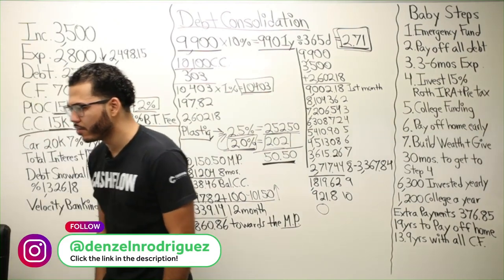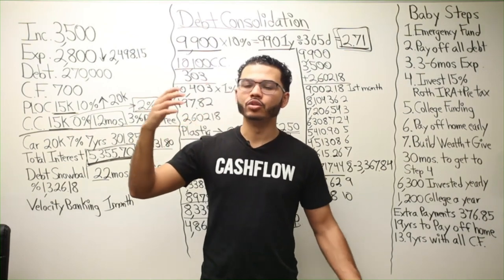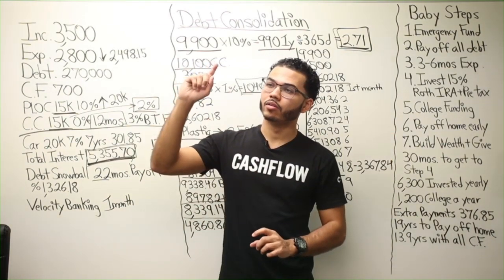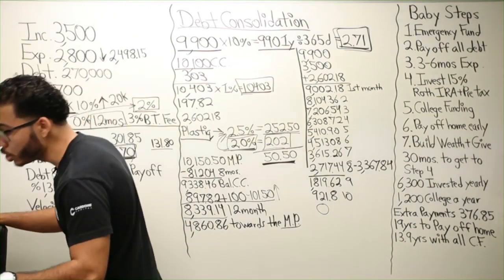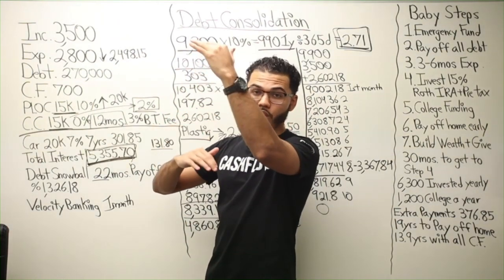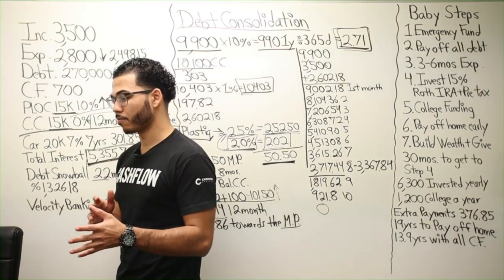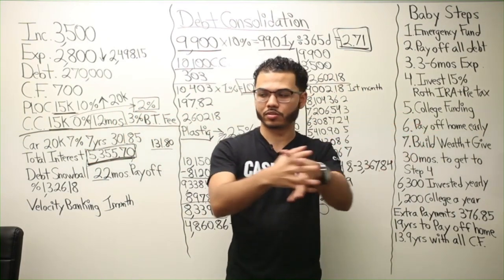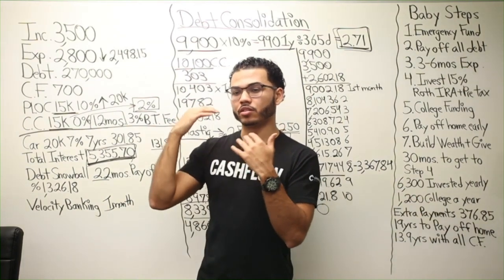Should I Use My PLOC or HELOC When Velocity Banking